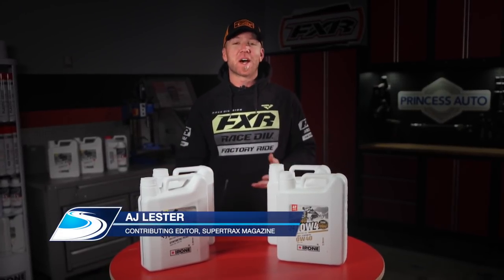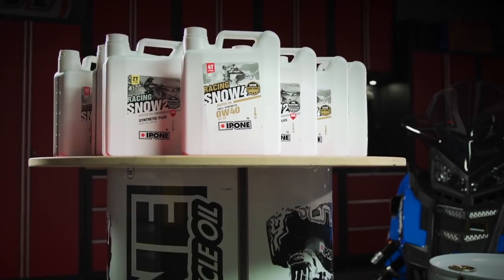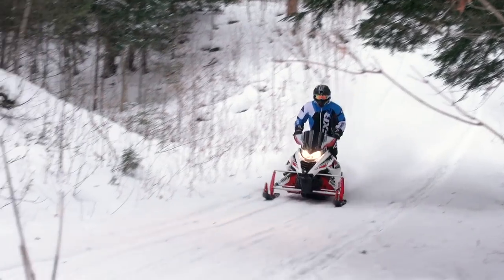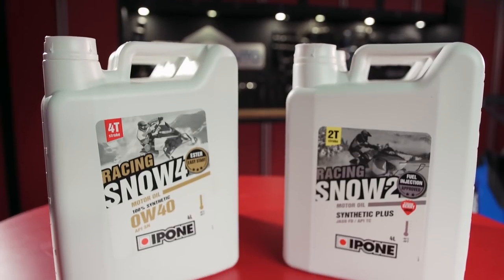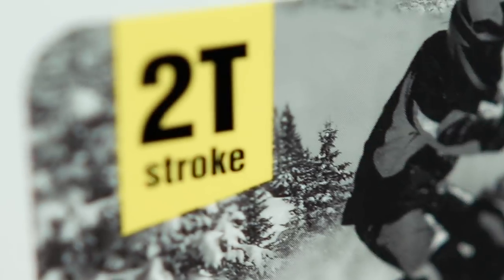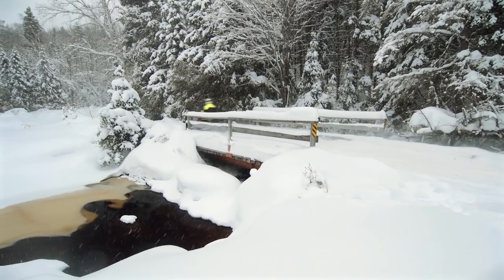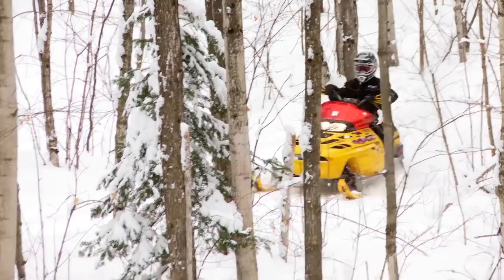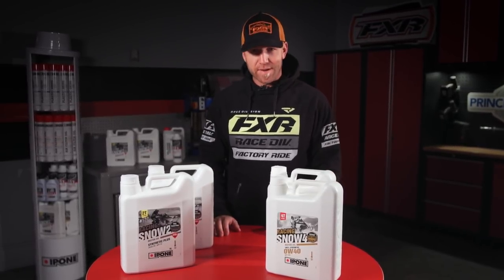2-Stroke & 4-Stroke Motor Oil for Your Snowmobile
AJ is in the Trail Tech shop and reviews the importance along with the long term advantages of using a high quality oil such as the 2-stroke and 4-stroke ester based motor oil from IPONE.